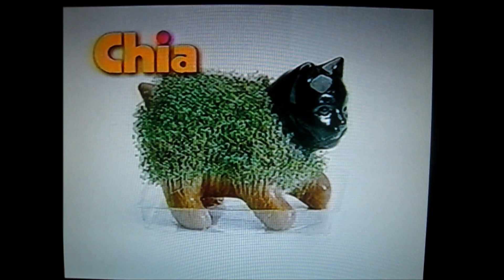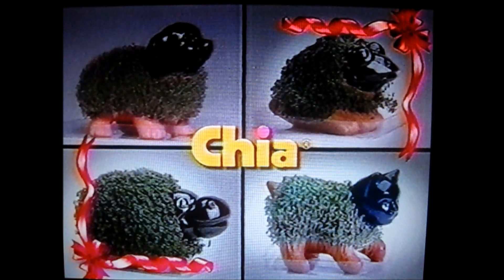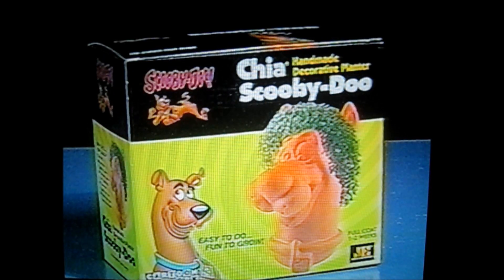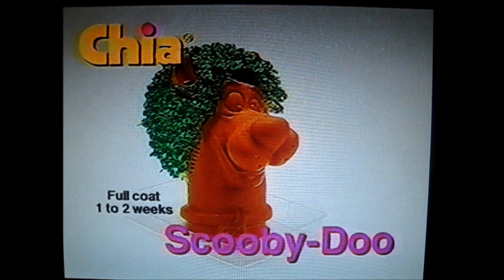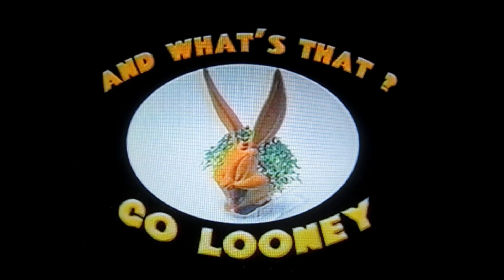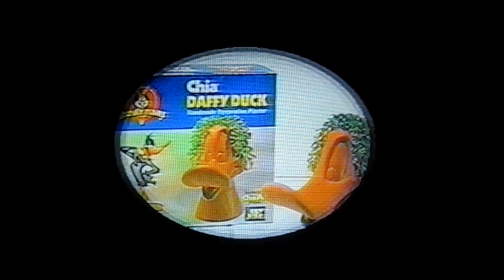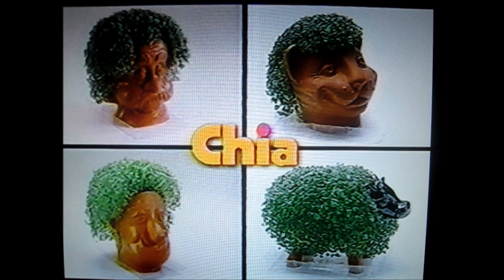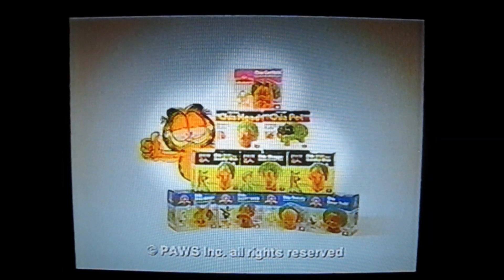CHIA SCOOBY DOO, the Chia Pet industrial complex is out of control, Thanksgiving Nov 25 2004 WHAS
Commercial aired on Thanksgiving morning, Nov. Chia Scooby Doo, Chia Garfield, Chia Bugs Bunny, Chia Daffy Duck and Chia Fritz the Cat are all here. OK, the last one I made up, but still.

From the Outer Galaxy Lounge archive of ephemeral VHS media.